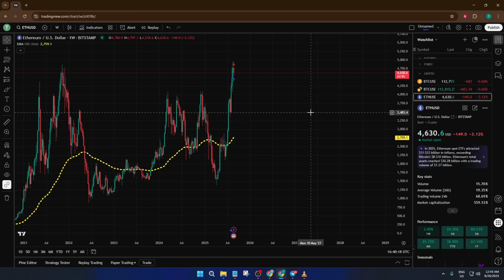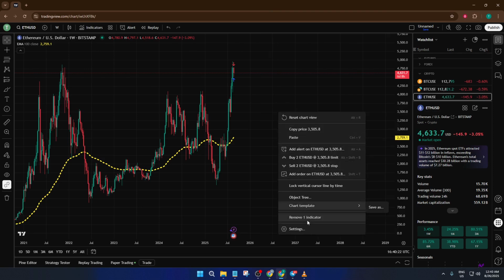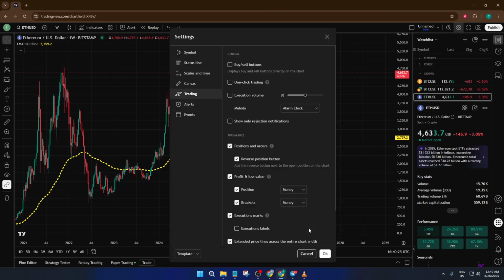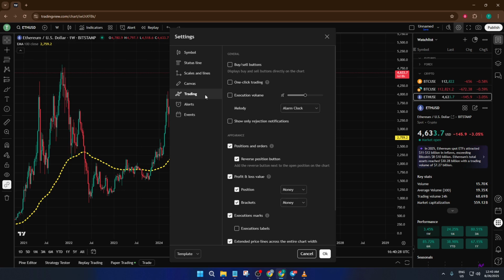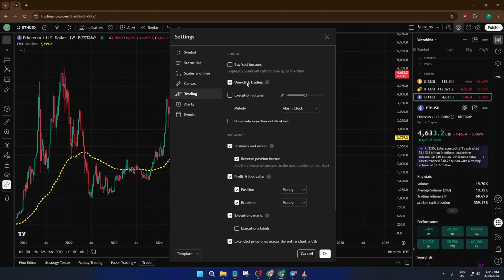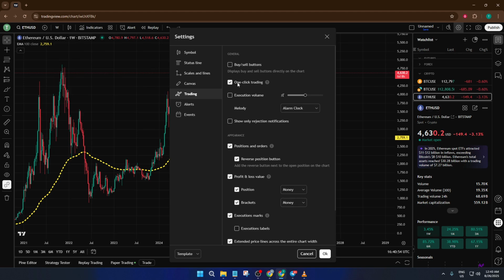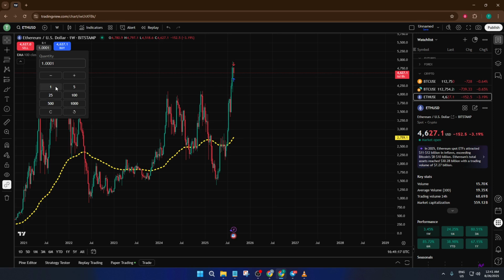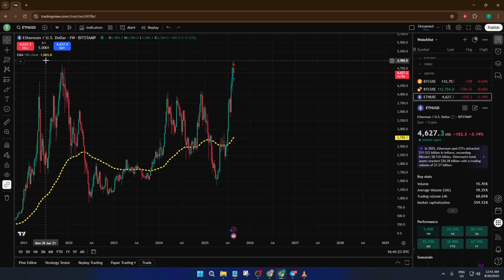How To Enable One Click Trading On Tradingview (Easiest Way) (2026 Guide)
Learn how to enable 1-click trading on TradingView in this step-by-step tutorial, perfect for day traders, scalpers, and anyone looking to execute trades faster on forex, futures, or stocks. In this guide, we cover the process for enabling and customizing 1-click trading on TradingView's web and desktop platforms so you can streamline your trading workflow.

Timestamps:
00:00 Introduction
00:40 What is 1-Click Trading?
01:25 Prerequisites & Platform Support
02:15 Accessing Trading Panel
03:05 Enabling 1-Click Trading
04:00 Adjusting Trade Settings (Order Types, Risk Management)
05:00 Common Issues & Solutions
06:00 Quick Demo
06:45 Tips for Safe 1-Click Trading
07:30 Summary & Next Steps

Whether you trade on TradingView Desktop or Web, this tutorial ensures a secure and efficient setup.